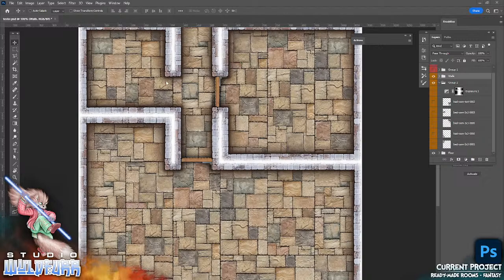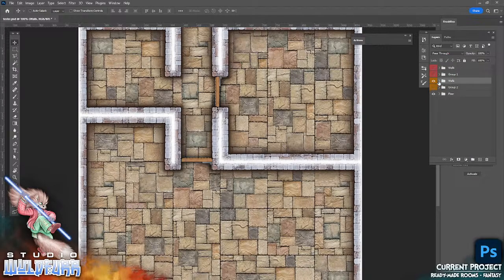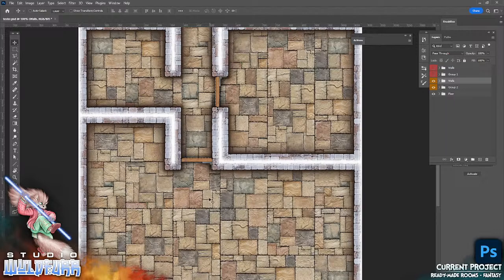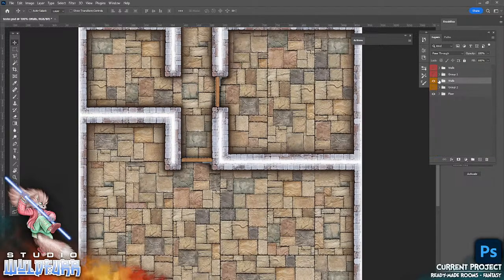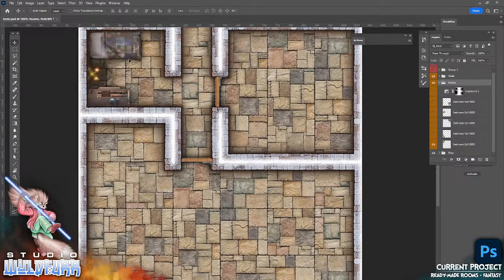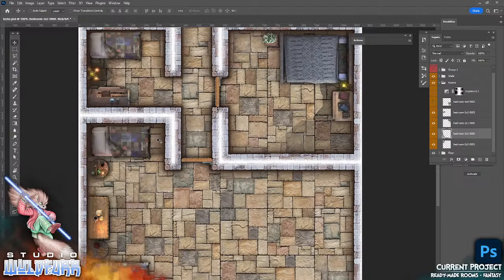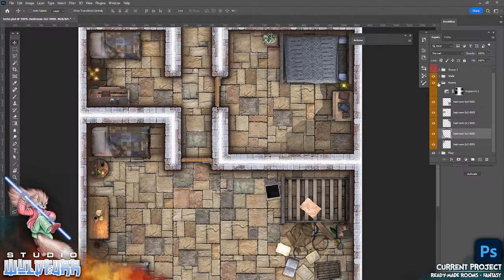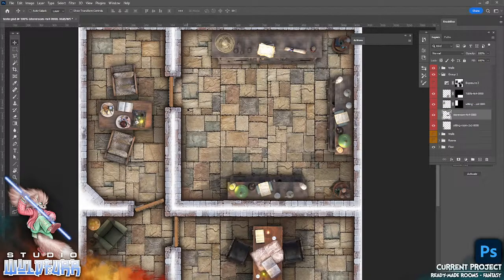Livestream - Ready-made Rooms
Hello everyone, I am Tailz and today I am demonstrating a new project idea. The Ready-made Rooms addon I am making for building adventure maps with map tiles.